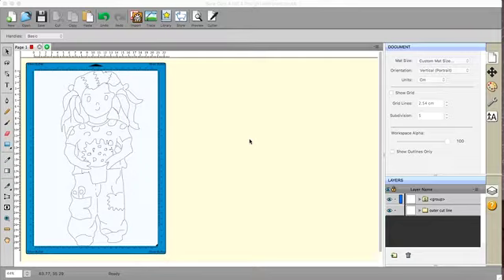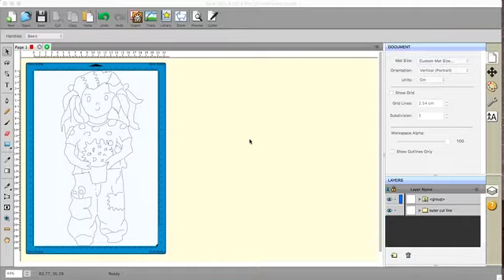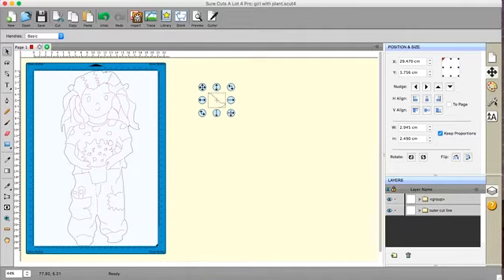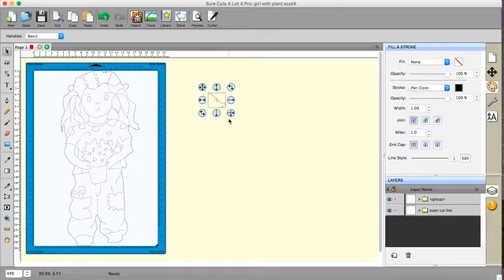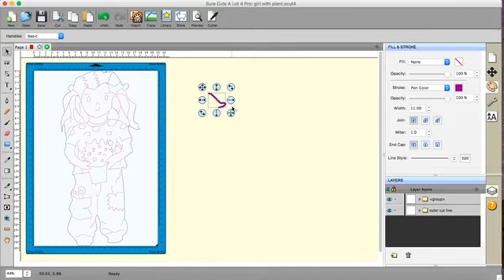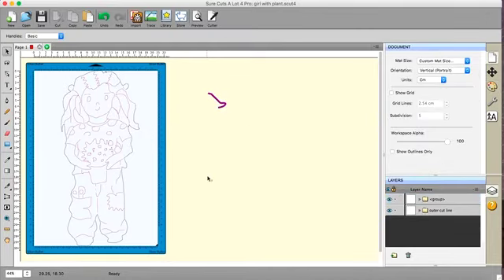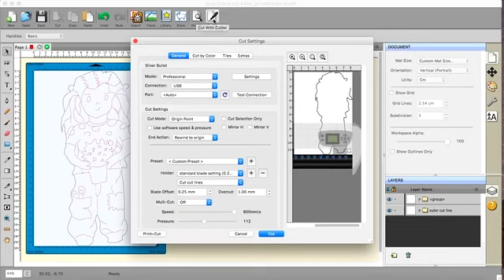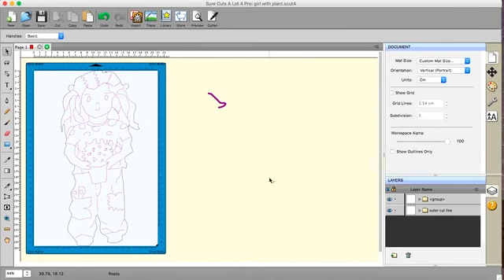Pen Tool in SCAL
Basic how to use the pen tool in SCAL